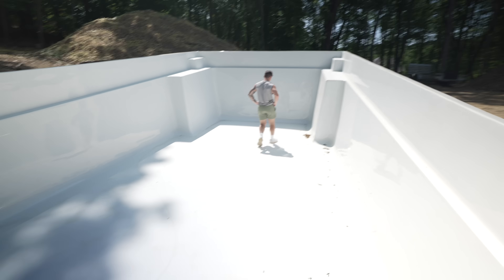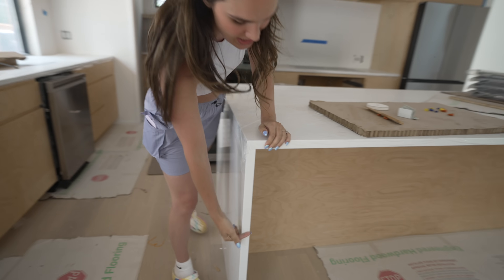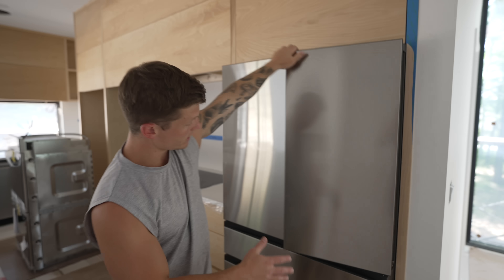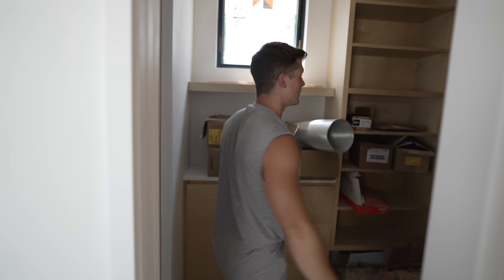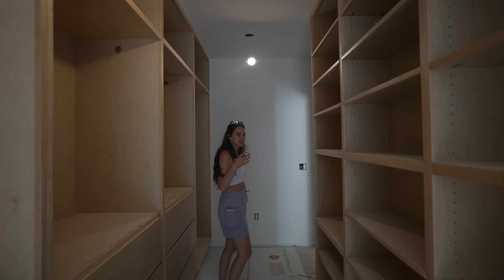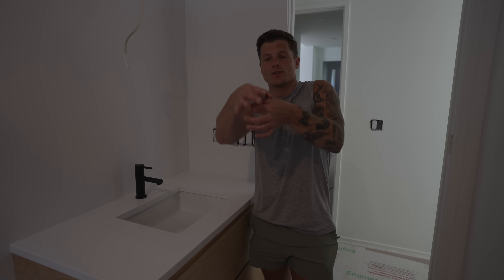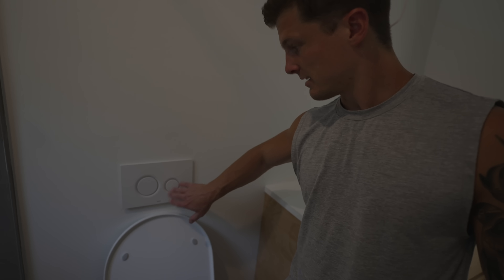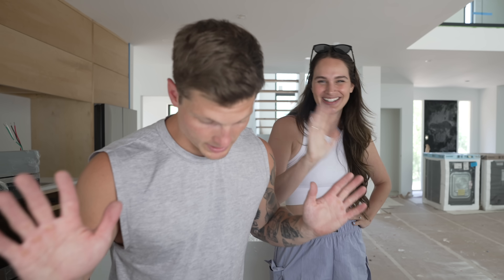We made a BIG change with the house!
We made a last minute change on our house! Full walkthrough and update!